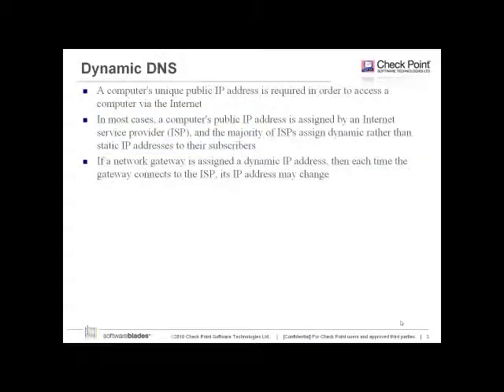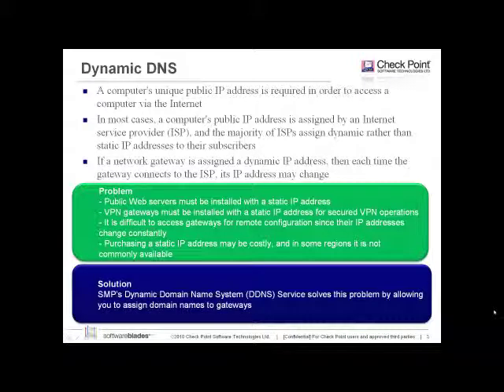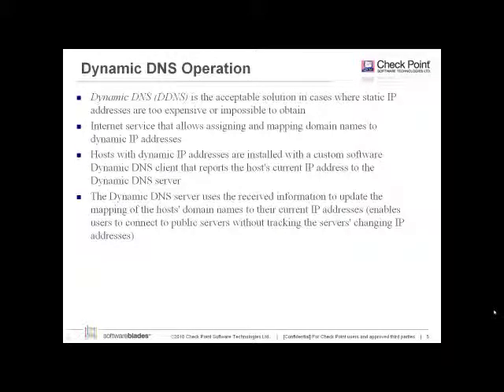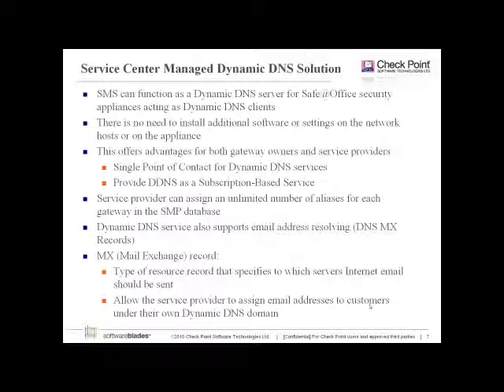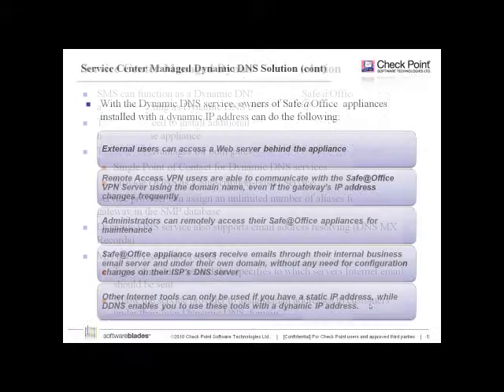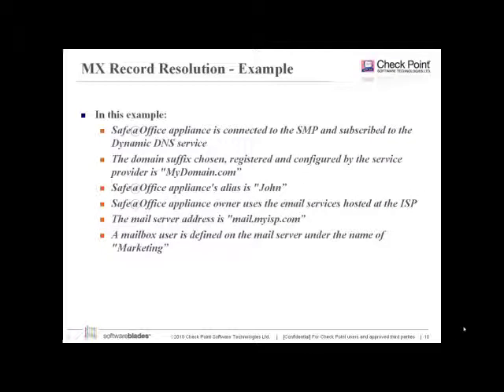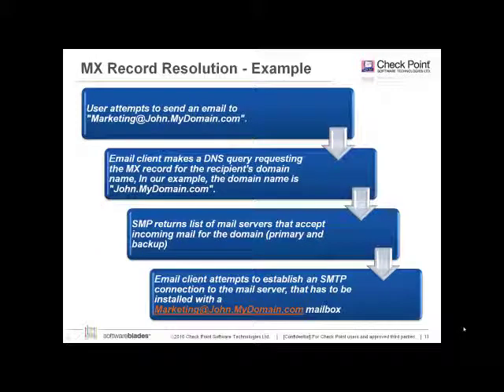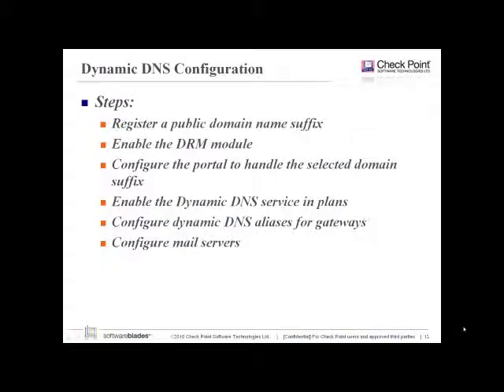Dynamic DNS session #10